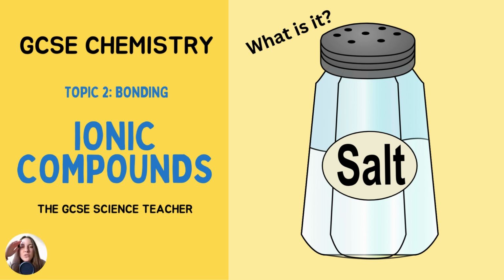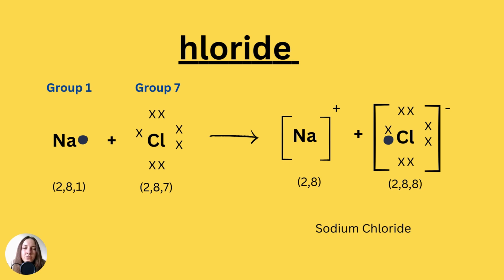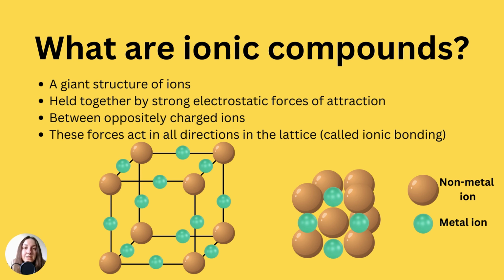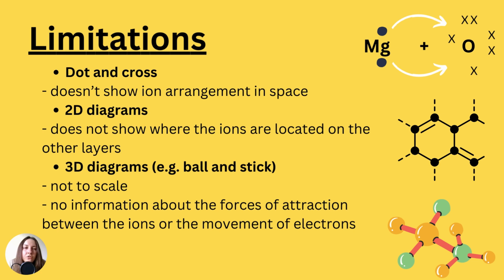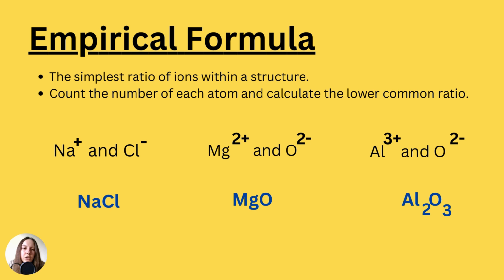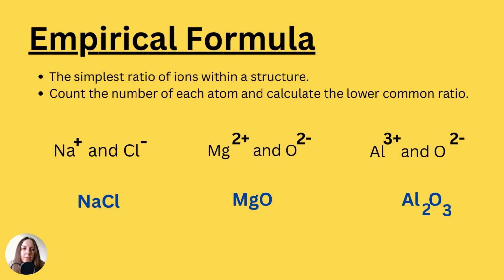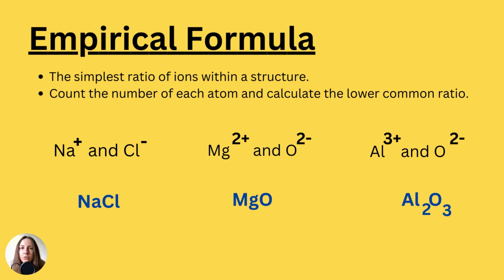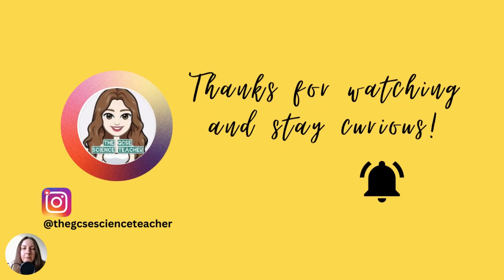Ionic Compounds (GCSE Chemistry) | The GCSE Science Teacher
Today we will be continuing on with ionic bonding by revising ionic compounds! 🧑‍🔬

Did you know, ionic compounds form crystals! 🧠